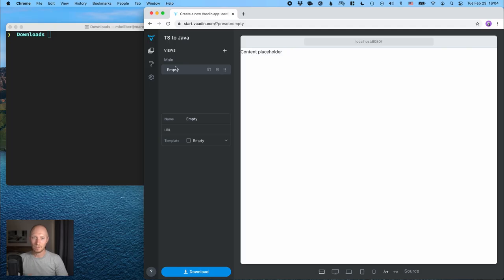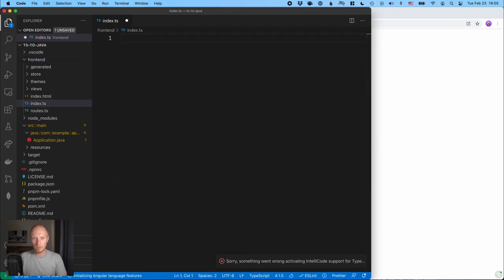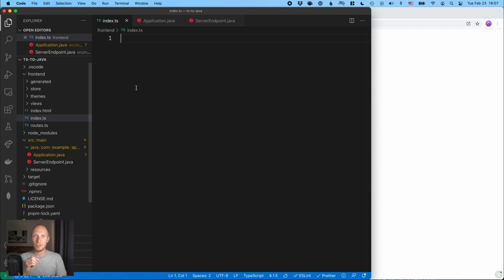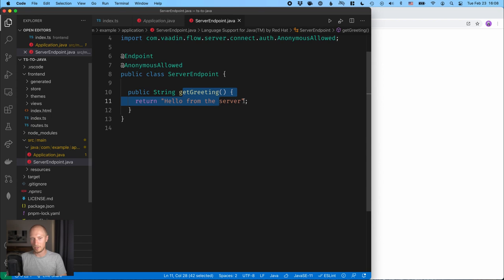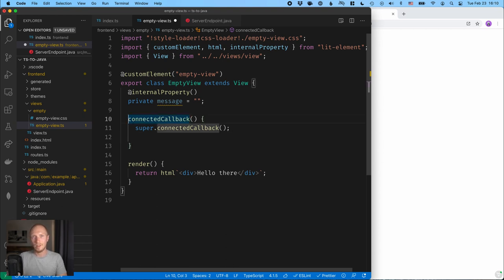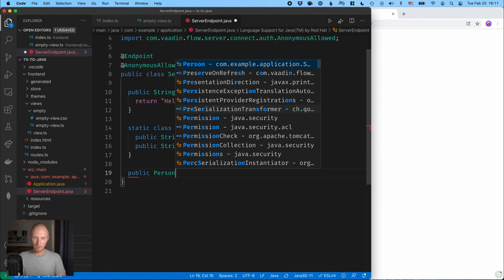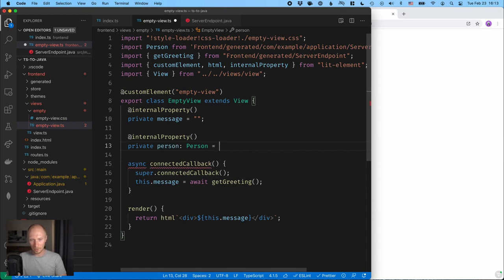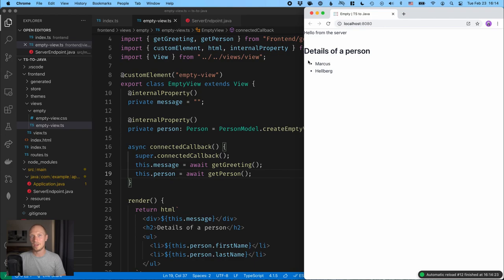Calling Java from TypeScript (2021 update)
In this tutorial, Marcus walks you through the process of calling a Spring Boot Java server from a TypeScript (or JavaScript) frontend using the Vaadin Fusion framework.

0:00 - Intro
0:28 - Generating a project
1:06 - Base project walkthrough
1:54 - Calling a Java endpoint from a TypeScript file
5:16 - Calling a Java endpoint from a LitElement view
6:52 - Fetching complex data (objects)
10:10 - Outro